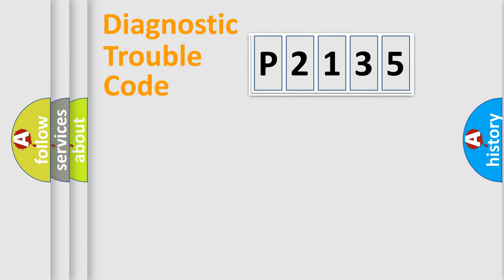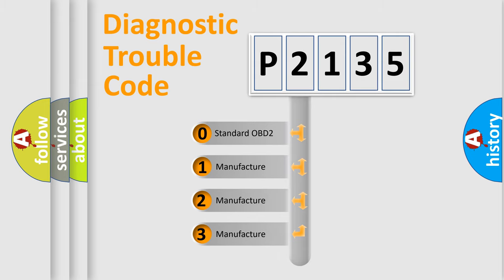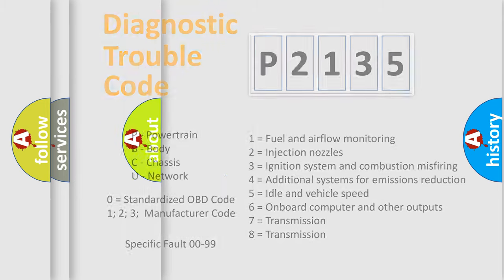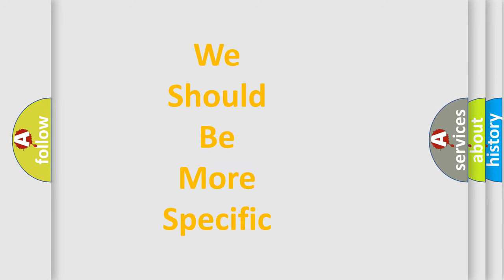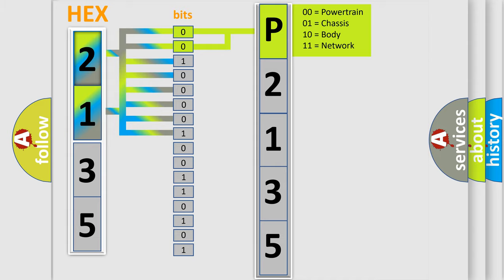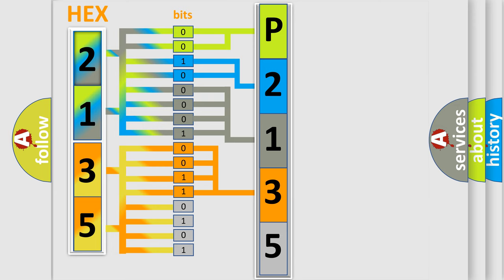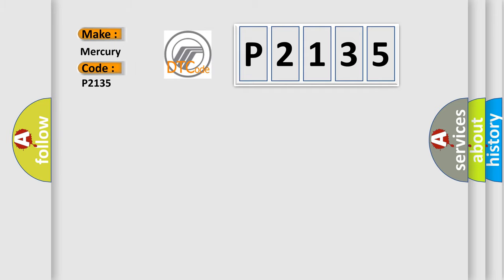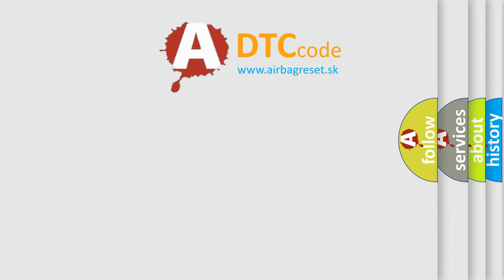DTC Mercury P2135 Short Explanation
Contents:
0:21 Basic DTC analysis according to OBD2 protocol standard.
1:48 Insight into programming
2:58 A diagnostically understandable description of the Diagnostic Trouble Code
3:05 Basic error definition

Make:
Mercury
Code:
P2135
Definition:
Skid Control ECU Malfunction
Description:
Malfunction in the skid control ECU
Cause: